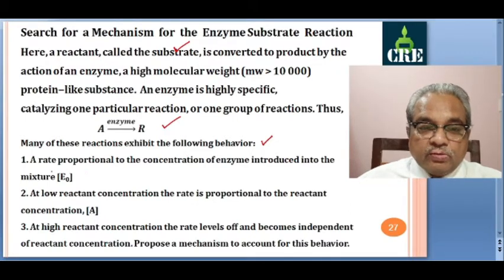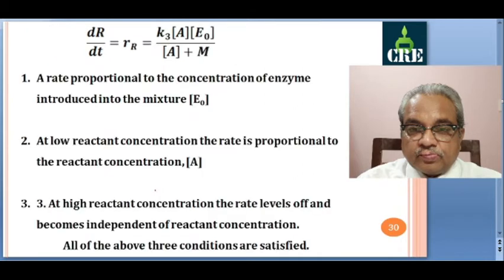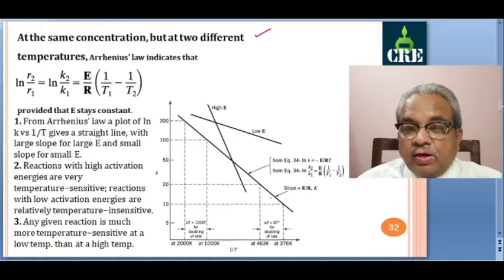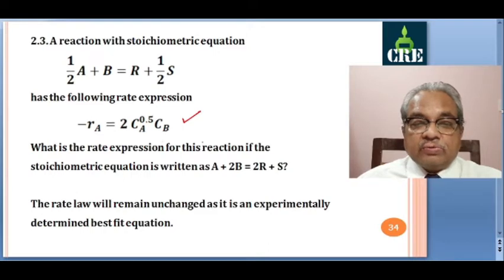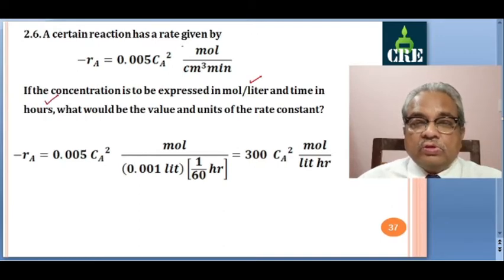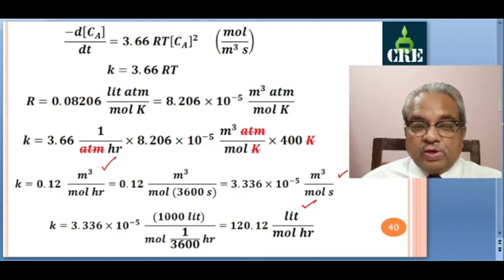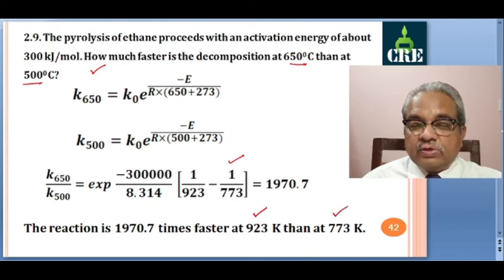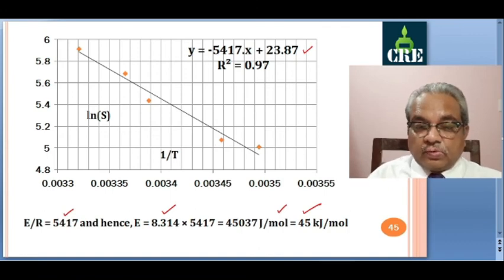Chemical Reaction Engineering - I (LECTURE 14 Elementary & Nonelementary Reactions)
Search  for  a Mechanism  for  the  Enzyme Substrate  Reaction
Temperature−Dependent Term of  a Rate Equation